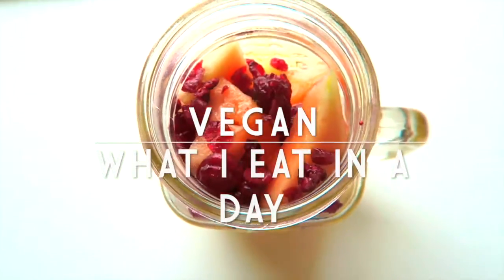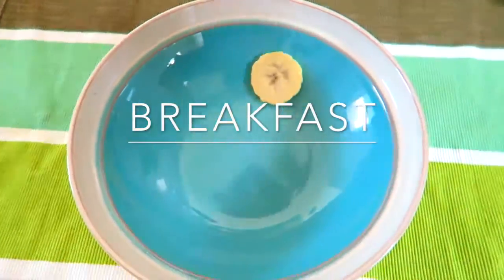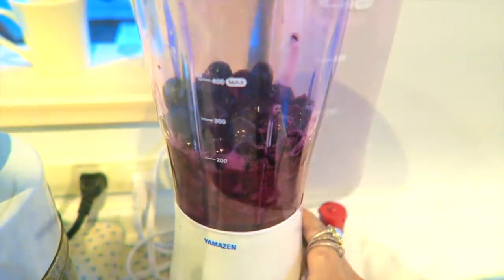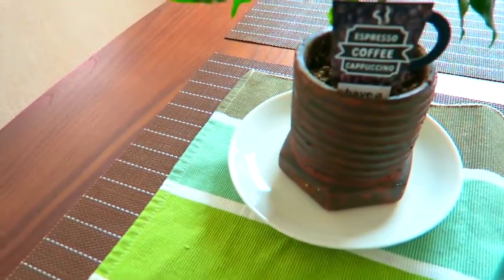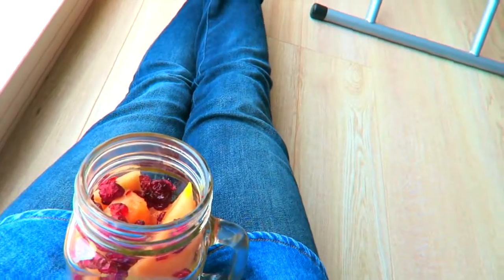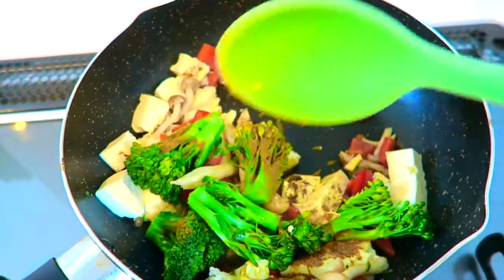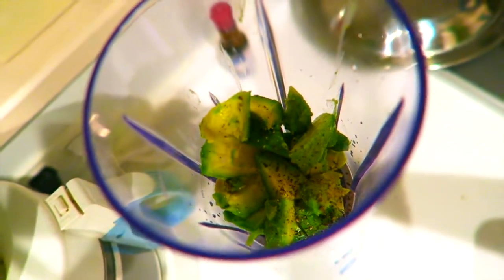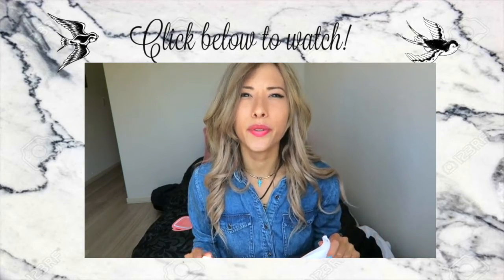What I Eat in a Day | VEGAN (EASY)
Today I'll be showing you what I eat in a Day. Everything here is pretty simple and it's all Vegan and easy to make! Hope it inspires you all a bit.
☪Food
Breakfast:
-Breakfast #1:Chopped up Bananas with cranberries and soy milk
-Breakfast #2: Blueberry smoothie bowl with chopped up bananas
-Lion chocolate macadamia flavoured coffee beans by Lion from Hawaii
Snack:
-Fruit jar filled with chopped up pineapple, melon, and cranberries
Lunch:
-Baked pumpkin
- Tofu dish with broccoli, red peppers, onions, mushroom, and curry powder spice
Dinner:
-Soba noodles topped with one whole avocado blended in blender with water and olive oil  (used 1/2 of the blend on my noodles), red peppers, bean sprouts, mushroom, and  onions

 ☪Music
-Intro: Black Coast TRNDSTTR (Lucian Remix)
-Ubeat Ukulele Background Music - Alumo
- Outro: Once in a While - Timeflies

♡ T H A N K Y O U   F  O R  W A T C H I N G,  A N D  S T A Y  T U N E D   F O R  M O R E!